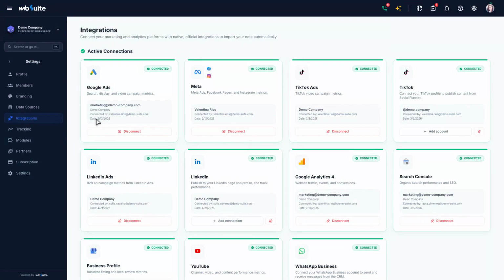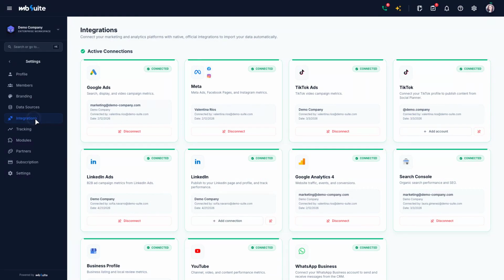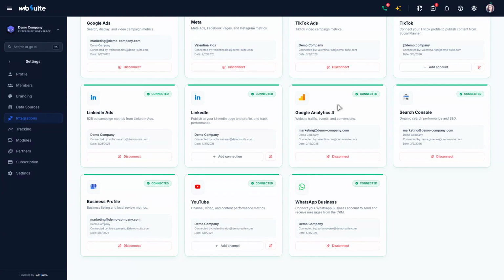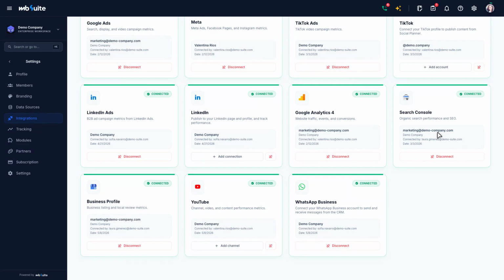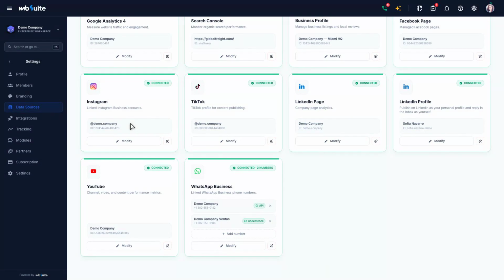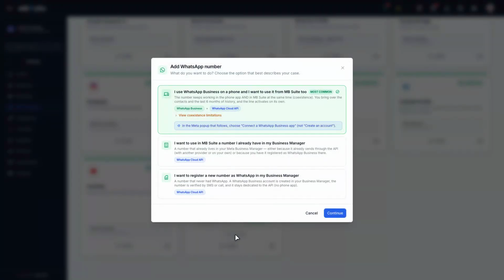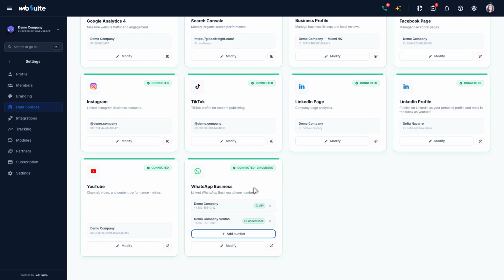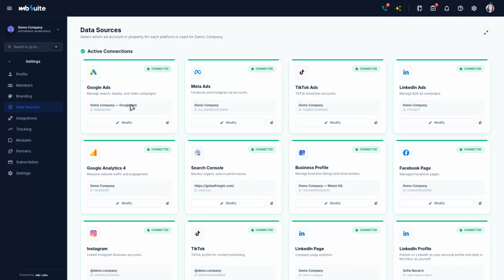Connect Google Ads, Meta, TikTok & GA4 — Native Integrations & Data Sources | MB Suite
Connect all your marketing platforms in one place — Google Ads, Meta, TikTok, LinkedIn, GA4 and more — with native, official integrations, then pick exactly which account each workspace uses. This is the foundational setup video for MB Suite: it explains the two building blocks every dashboard, report and alert is built on — Integrations and Data Sources — for marketing agencies and in-house teams alike.

Here's the model in two steps. An Integration is the authorized connection to a platform (a one-time OAuth login — MB Suite connects directly to each platform's official API with your permission, and never sees your password). A Data Source is which specific account or property that workspace pulls from. Connect once, then choose the account — you can't pick a source without connecting its integration first.

Why native matters: every integration here is official and native. MB Suite talks straight to each platform's API — no scrapers, no copy-paste, no third-party connectors to maintain. That means reliable, real-time, secure data. If you've wrestled with Supermetrics, third-party connectors or exporting to spreadsheets, this is the difference.

Platforms you can connect: Google Ads, Meta (Facebook + Instagram), TikTok Ads, TikTok, LinkedIn Ads, LinkedIn, Google Analytics 4, Google Search Console, Google Business Profile, YouTube and WhatsApp Business — with multi-account support, so one connection can power several client accounts.

And this is just the setup layer of MB Suite: a full platform that covers Dashboards, Analytics/Reporting, Paid Media, Social Media, Email Marketing, SEO, CRM and Management — with MIA, its native AI, across all of it. Built for both your agency and your in-house marketing team.

⏱️ Chapters
0:00 Intro — Integrations vs Data Sources, the two steps
0:35 The platforms you can connect (native & official)
1:17 Connect a platform — one click, official OAuth, multi-account
1:51 Data Sources — pick which account this workspace uses
2:27 WhatsApp — 3 ways to connect your number
3:15 How it all feeds your dashboards, reports & alerts